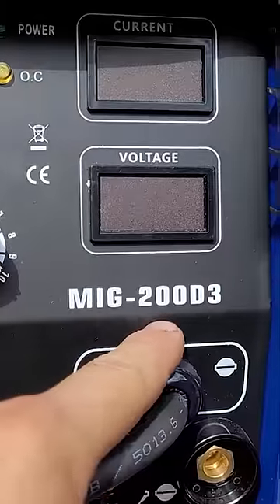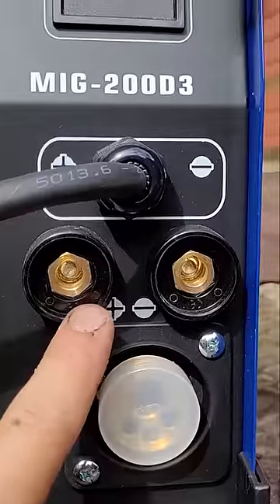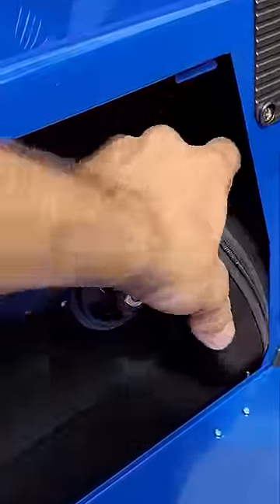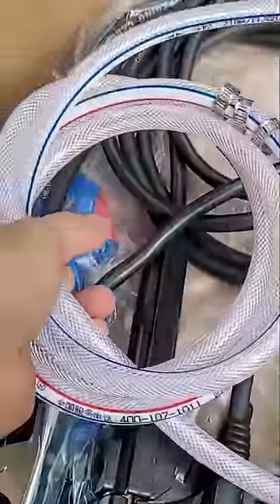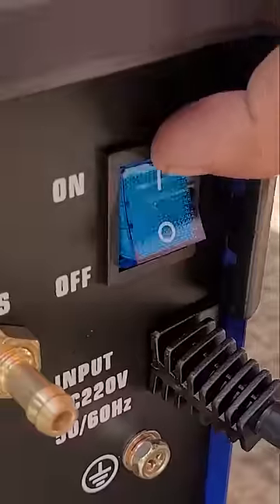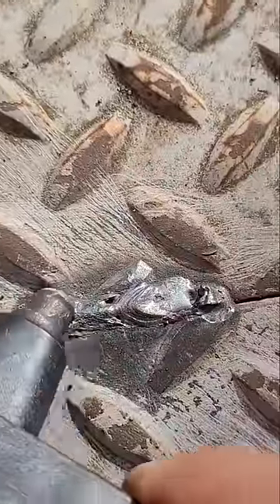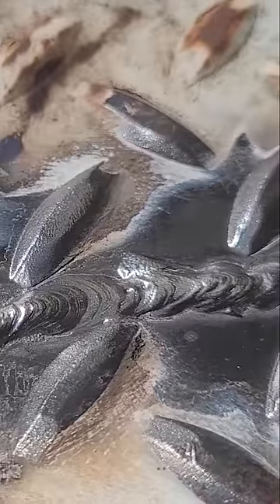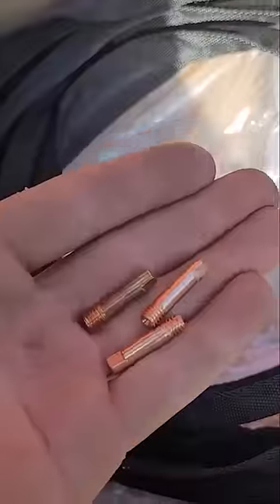Amazon Welder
Cheapest welder on Amazon. Amazon welder review. MIG, TIG, Stick welder testing. Harbor freight welder. Cheap welders. Affordable welders. How to weld. Welding school.